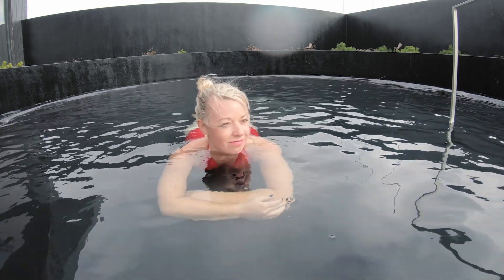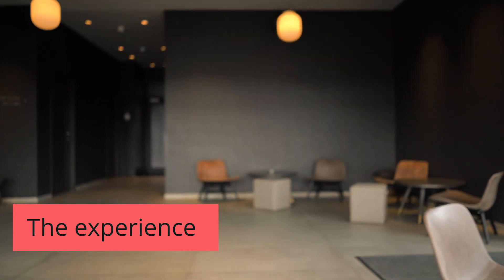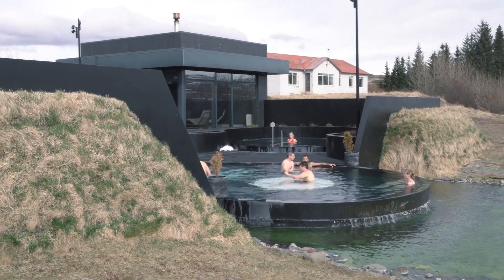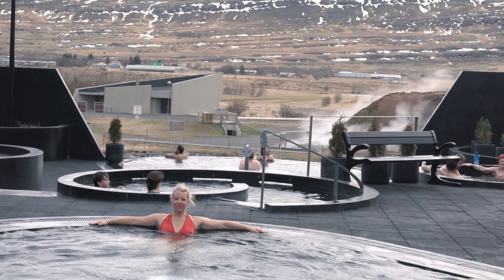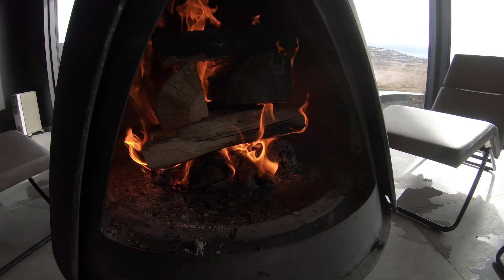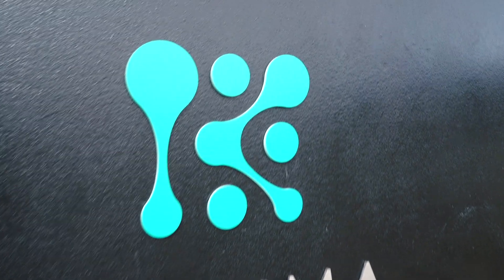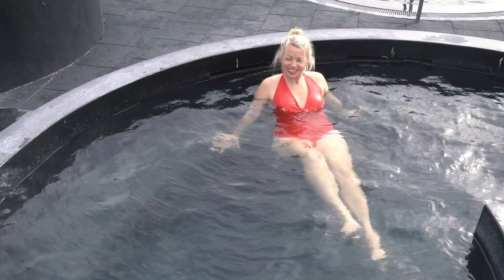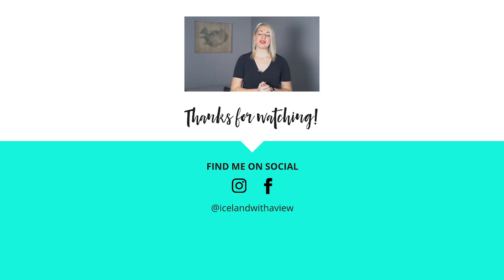Krauma Hot Spring Spa | West Iceland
Krauma is a hot spring spa in West Iceland between Borgarnes and Husafell. It is heated by geothermal water from Deildartunguhver and is the perfect way to spend some time relaxing in Iceland!